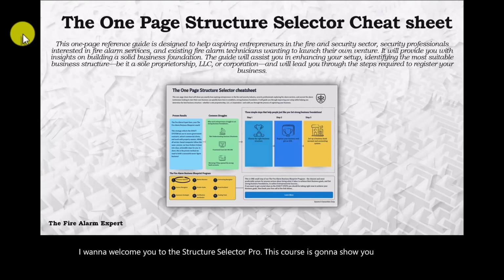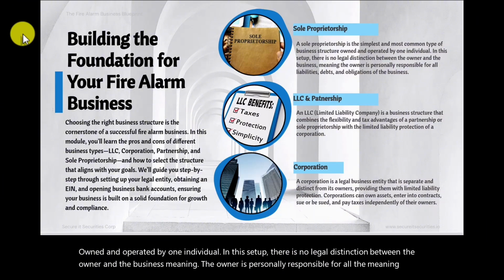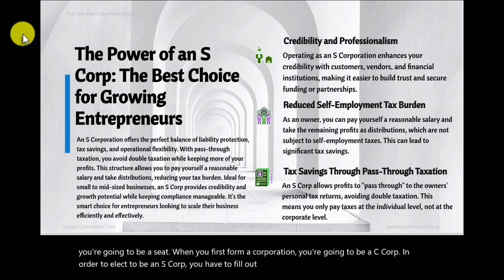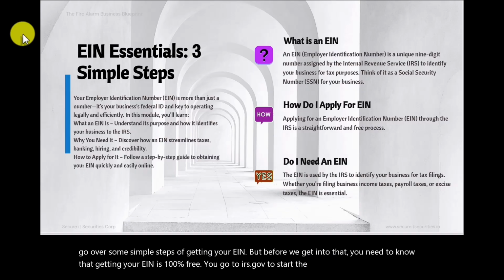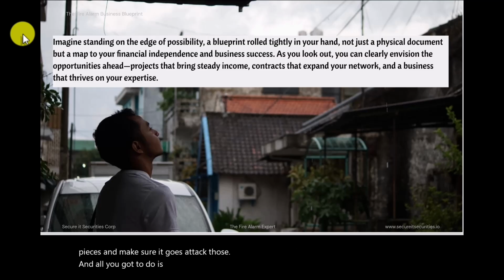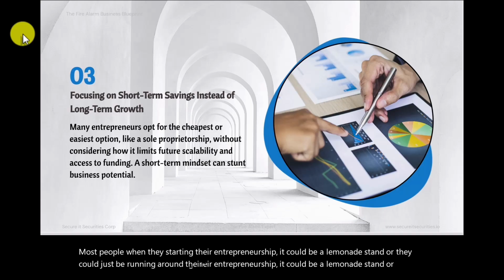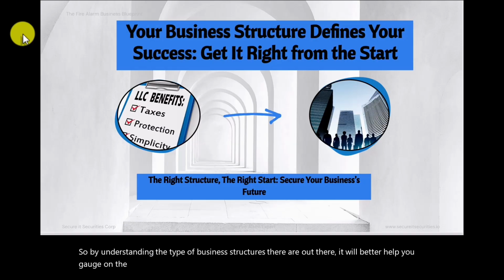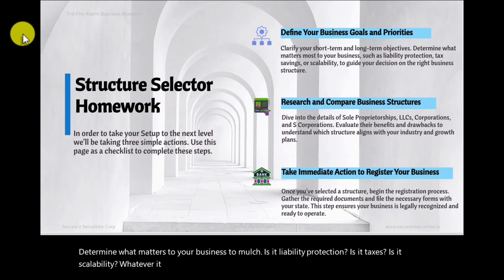Fire Alarm Business Blueprint Free Course Module 1| Structure Selector Pro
Take the Structure Selector Pro Course